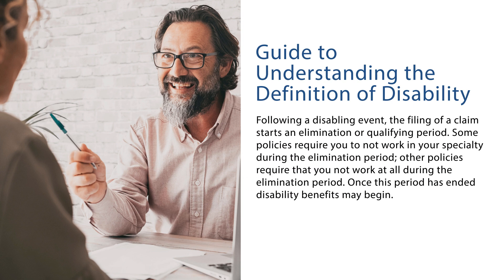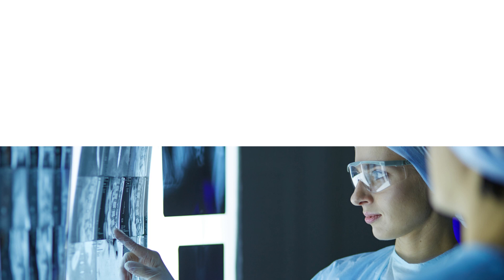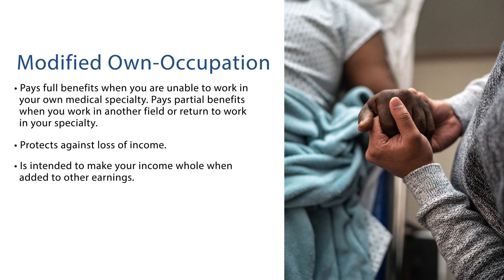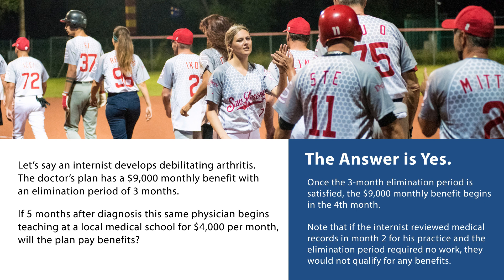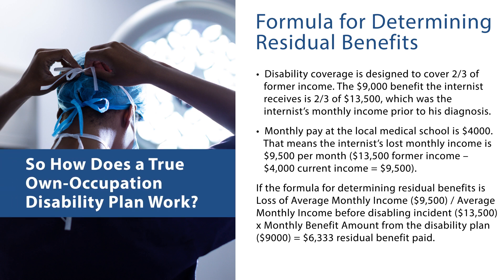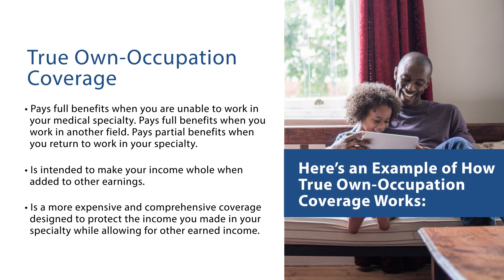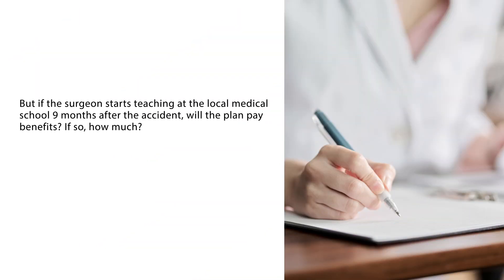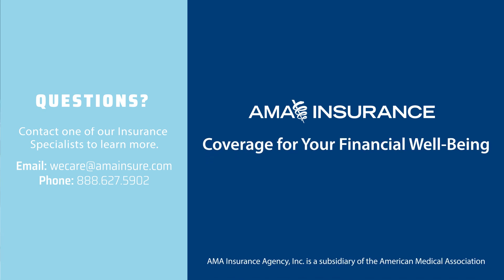Guide to Understanding the Definition of Disability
How much will your plan cover if you’re unable to work in your own specialty? Watch our video to learn how different Disability Income Insurance plans cover loss of income and earnings when you are no longer able to work in your specialty.